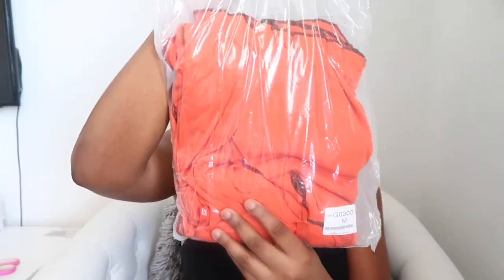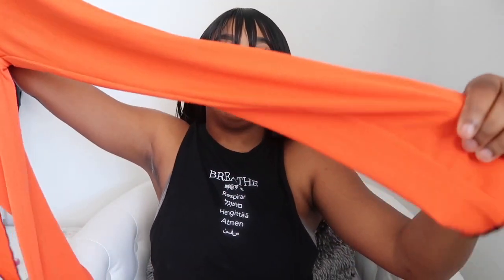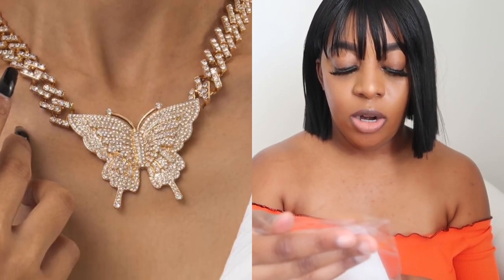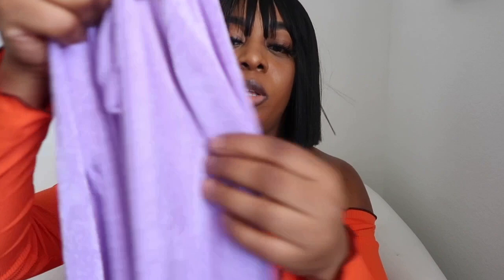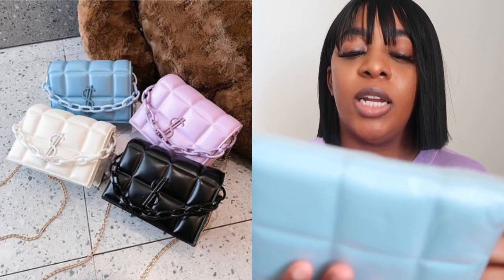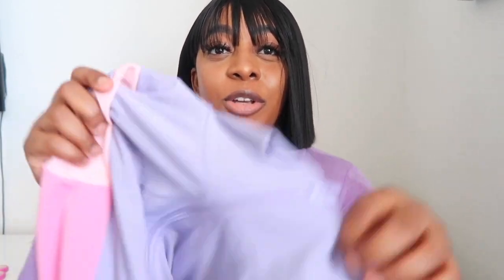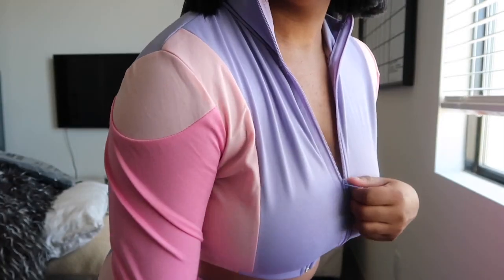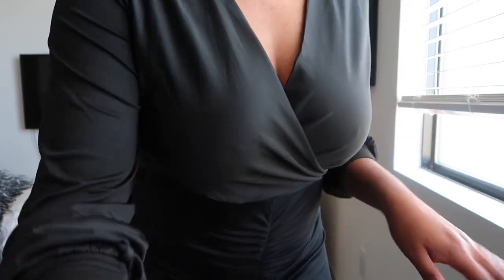The Best China Wholesale Vendor? I Aphrodite Wholesale Unboxing & Try On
Hey Guys! Back with another wholesale vendor..They have some great pieces! Check out their website, fb group page and instagram all listed below!